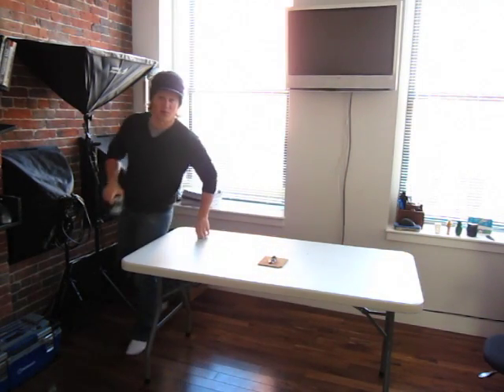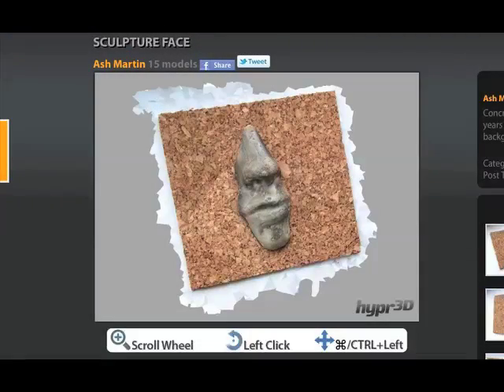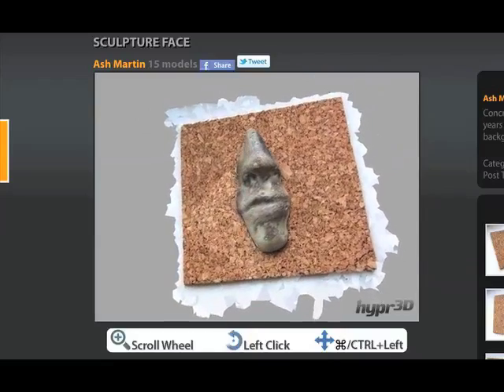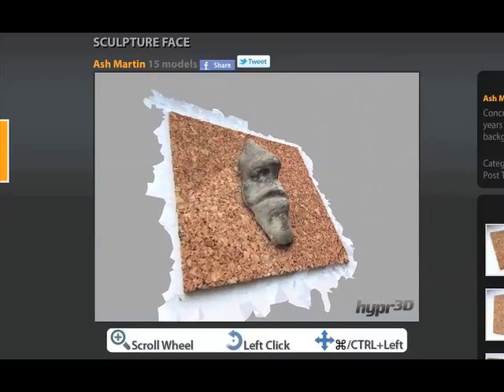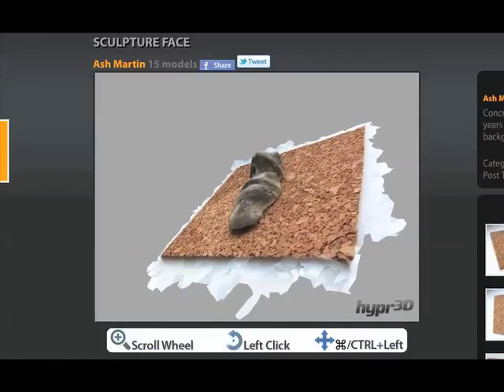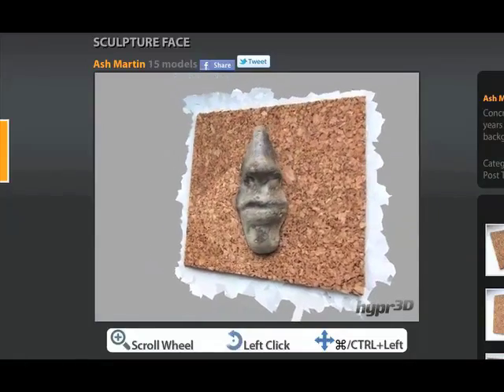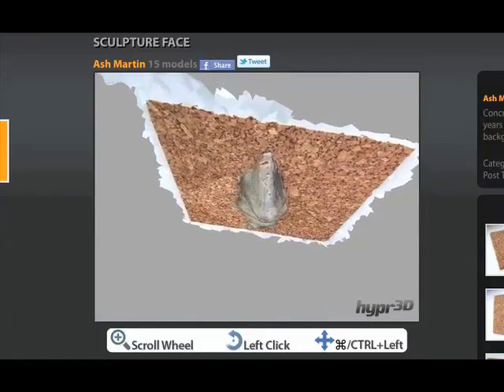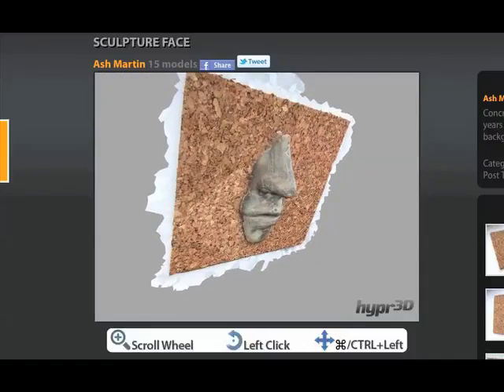Hypr3D.com - How to capture images for 3D reconstruction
This is a short tutorial for capturing a 3x3 grid of images for use with hypr3D 3D reconstruction web application.